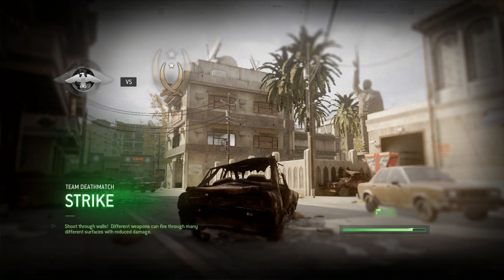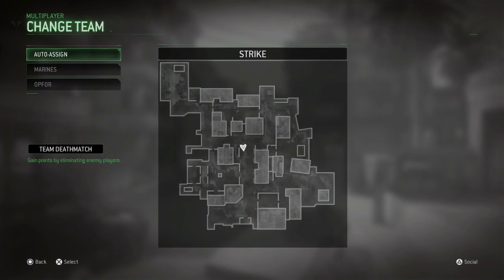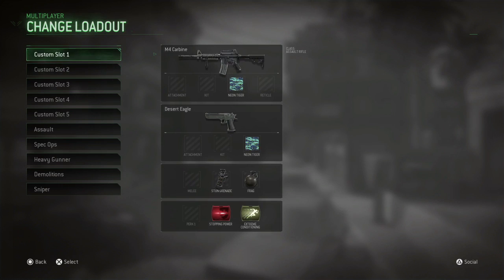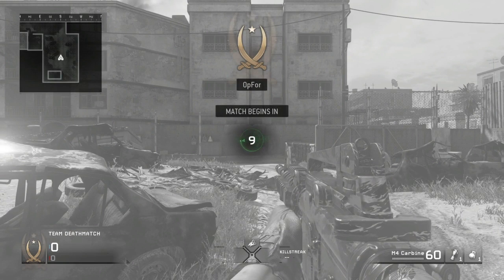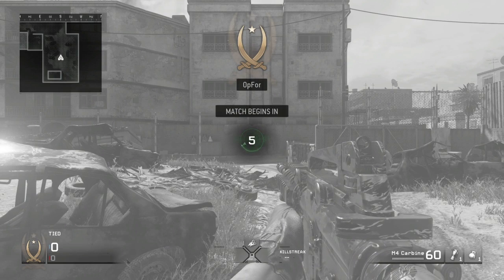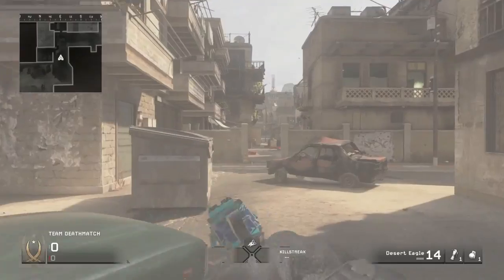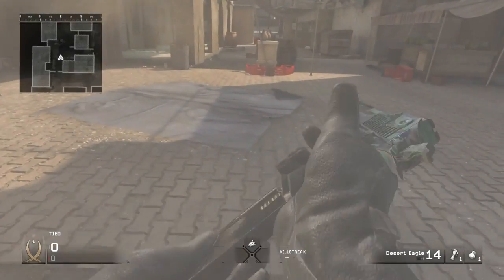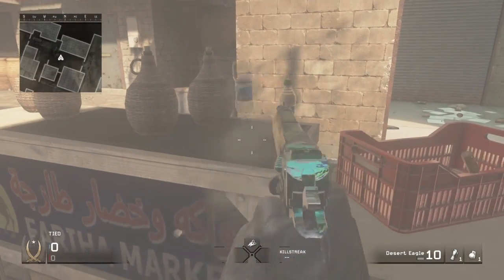Water Bottle Flips on Cod 4 MWR